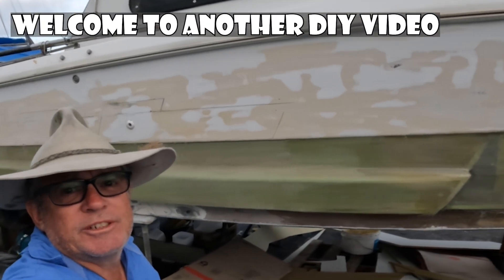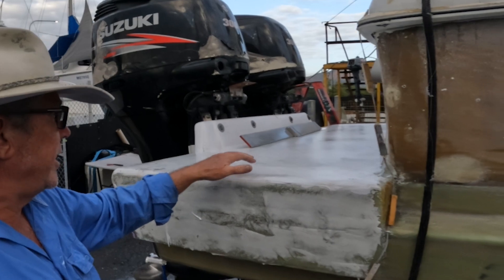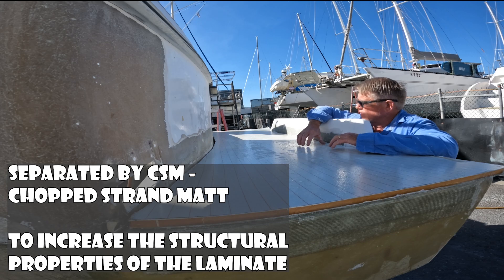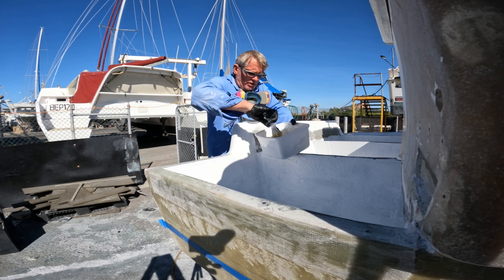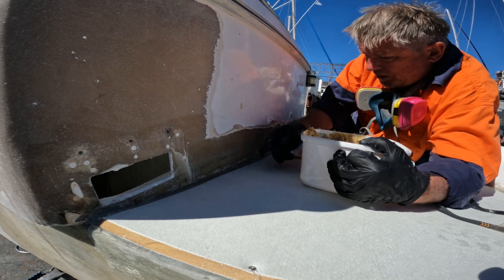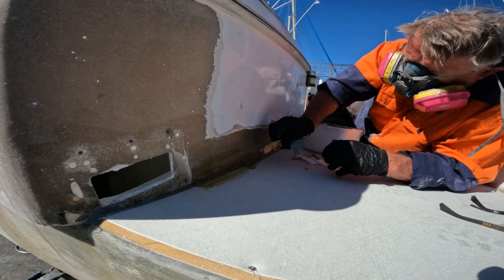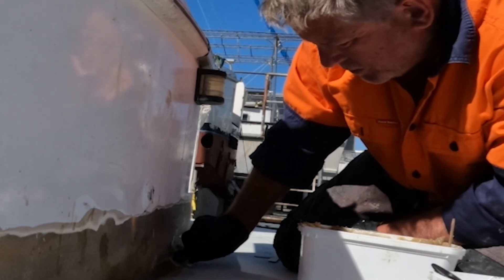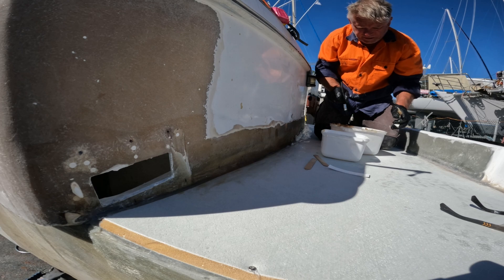Installing the hull extension duckboard, swim platform to my boat to create a super strong structure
Hi Everyone,

In this video I'm adding the duckboard to my hull extension to create a very strong structural build.

Once the duckboard or swim platform has been installed I will then need to do the fairing to remove print through of the fibreglass and sand it all down, which will be in the next video.

The great thing about the hull extension will be the amount of extra space it will give us not only at the back of the boat but also on deck with additional storage, larger fuel tank capacity and room for an underfloor cooler or fish storage.

After getting so far into this project it amazes and concerns me about how many bigger boats may have structural issues caused by rotten timber and other structural problems that can lead to hull issues, hull cracking, stringers and bulkhead damage and failure.

The structural knees are installed between two lateral structural bulkheads and have been designed to increase the longitudinal structural integrity, increasing the boat strength. The longitudinal structure in a boat is critical to ensure the strength from bow to stern is sufficient to handle the forces generated on the boats hull in all conditions, especially rough dangerous weather.

These structural elements will also be glassed into position using structural fibreglass including 600gram 21 ounces double bias and biaxial with each layer separated by 255gram  8 ounces chopped strand matt. This layup is very important to ensure the strength is maintained throughout the boat. To lock all of these elements into position I'm using a process called tabbing also known as taping. The tabbing/taping process locks all of the structure together and whether It's a full height bulkhead a low stringer or the boat floor this system will ensure they form part of a very strong stable system and locked in together they then form one piece.

I should note the full height bulkheads come up to the underside of the floor which ensure they not only support the floor but also add to the boat strength overall.

The work yet to complete includes the swim platform, duckboard, plenty of tabbing and locking structure into place.

A long range fuel tank is getting designed with a 800 litre capacity is being considered to allow for those long extended trips out to the continental shelf to catch some seriously big fish and have some great times.